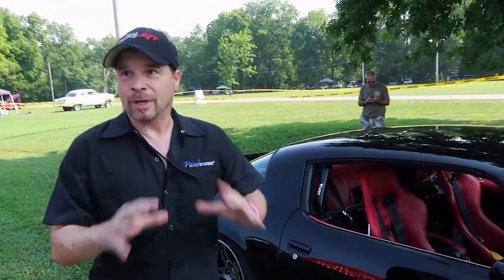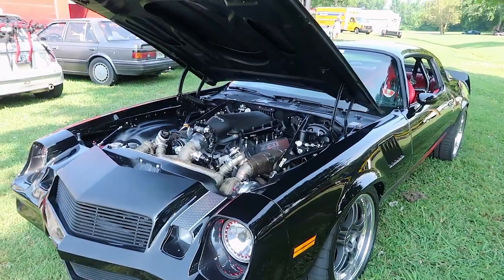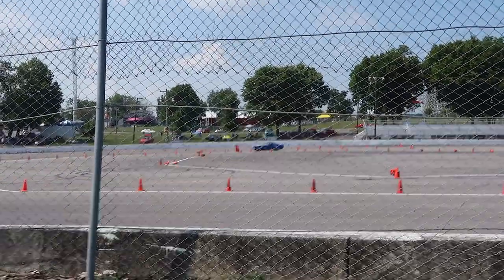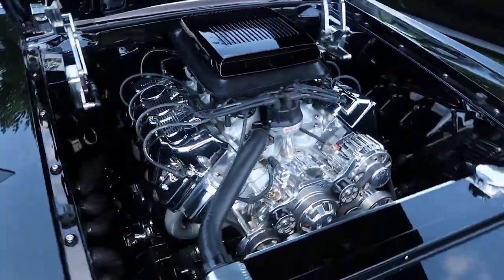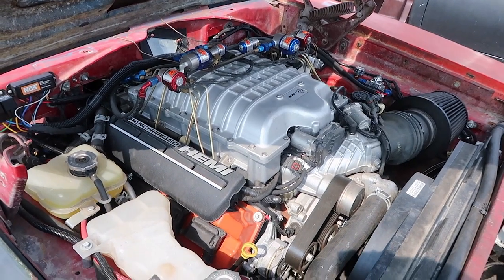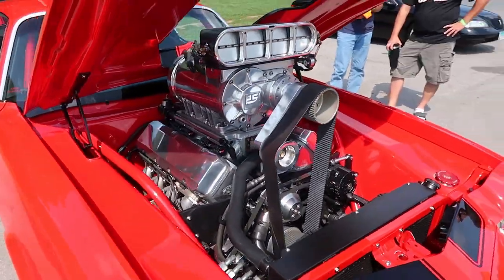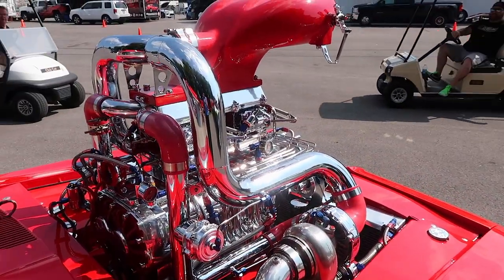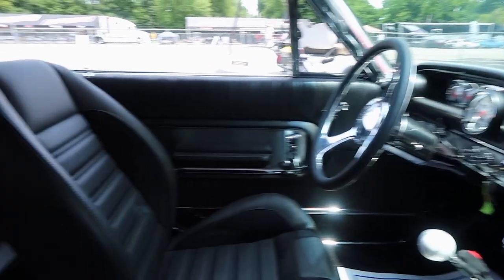Car Craft Summer Nationals presented by Holley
The Car Craft Summer Nationals were held in Bowling Green, Kentucky at historic Beech Bend Park. Lots of events kept show goers busy. Check out a slice of the action here.